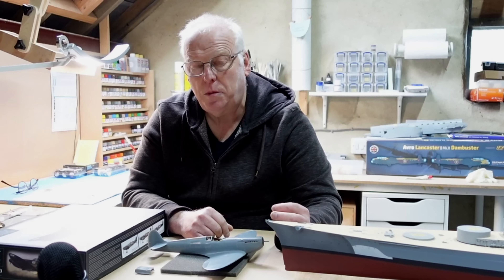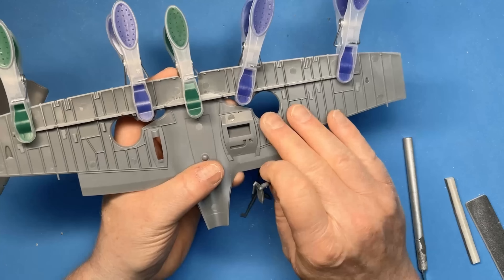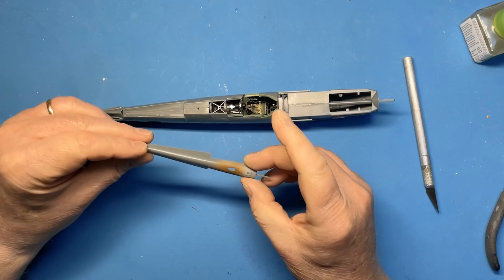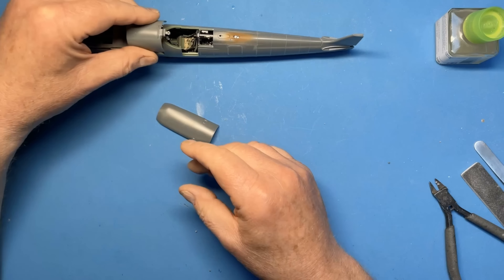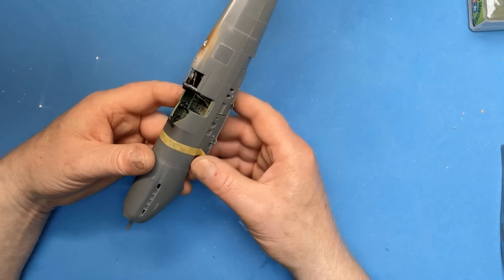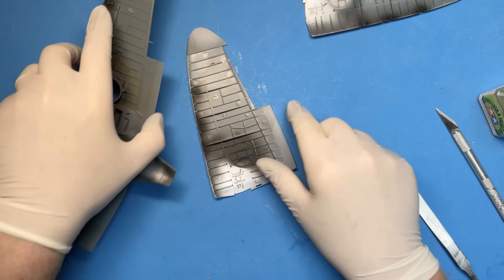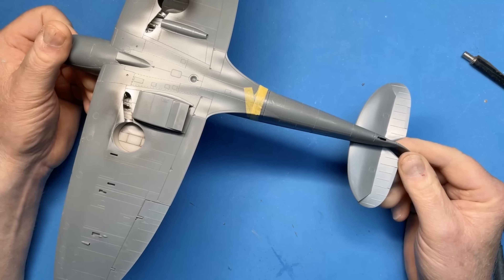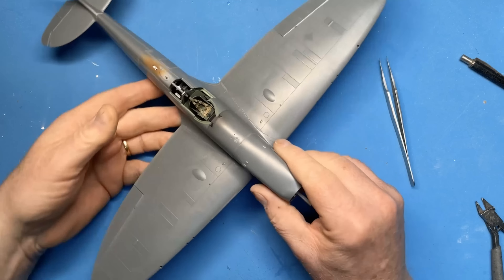Kotare 1/32 Spitfire Mk1a part 3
In this video we build the wings and complete the airframe.